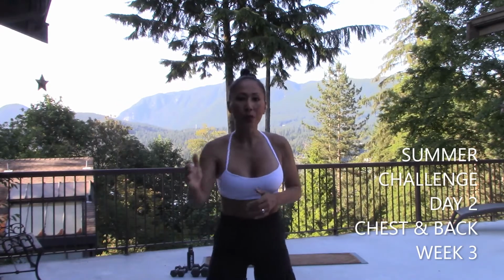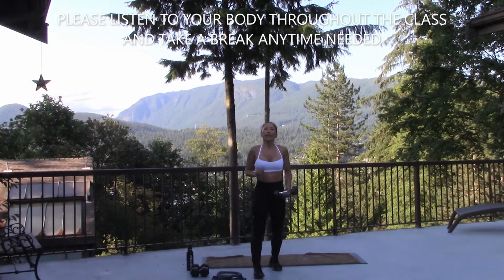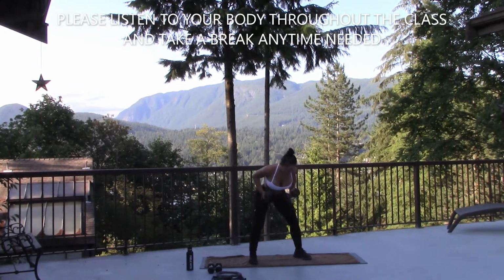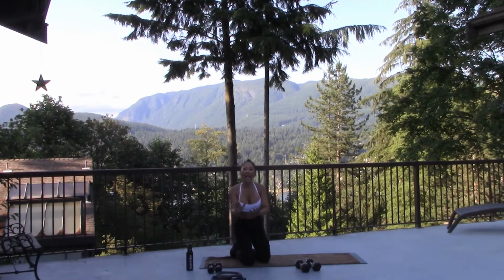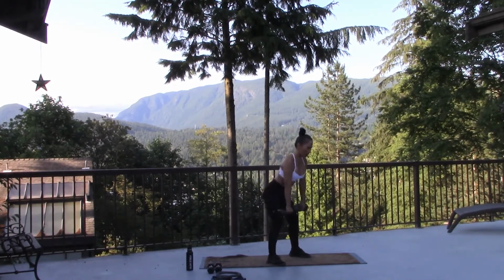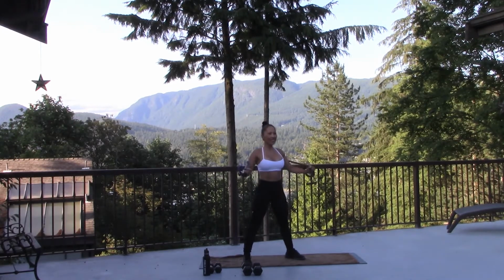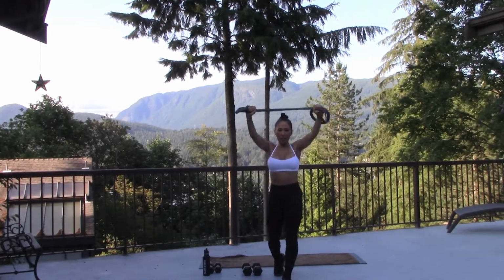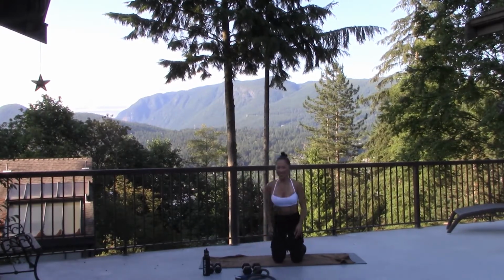DAY 2 CHEST & BACK SUMMER CHALLENGE WEEK 3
SUMMER IS HERE !
JOIN RYOKO THIS MONTH (JULY 2020) FOR " HIIT " HIGH INTENSITY INTERVAL TRAINING SYSTEM. IT IS CHALLENGING , FUN AND SHORT. THIS PROGRAM IS FOR EVERYBODY !
 LOTS OPTIONS SO YOUR WORKOUT IS SAFE AND EFFECTIVE.
LET'S CREATE YOUR MOMENTUM HERE WITH DAILY 20 MIN FITNESS.
THIS PROGRAM WILL HELP YOU TO TRANSFORM YOURSELF , STRONGER,HEALTHIER  AND HAPPIER NEW YOU.

RYOKO WILL MAKE SURE THAT THIS PROGRAM WILL MOTIVATE, EDUCATE AND ENCOURAGE YOU TO BECOME HEALTHY,POSITIVE AND HAPPY YOU.

DAY 1: GLUTES
DAY 2: CHEST AND BACK
DAY 3: ABS AND MOBILITY
DAY 4: CORE AND SHOULDER
DAY 5: LEG AND ARMS